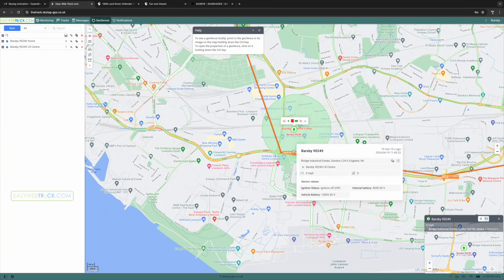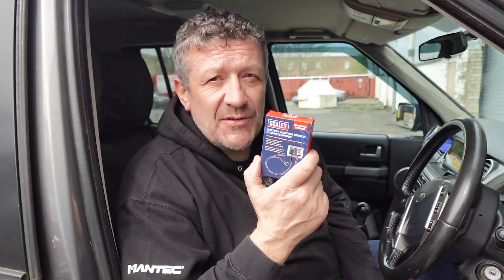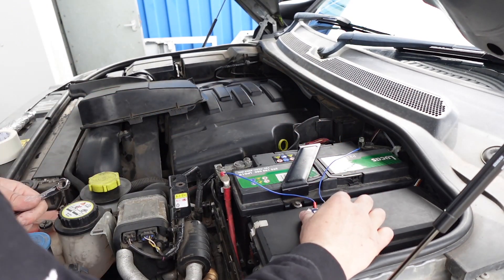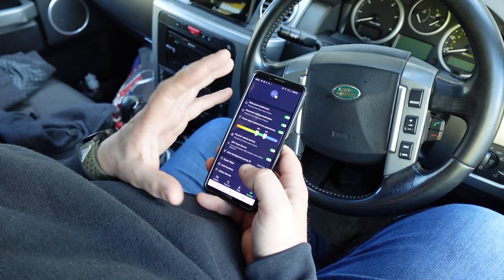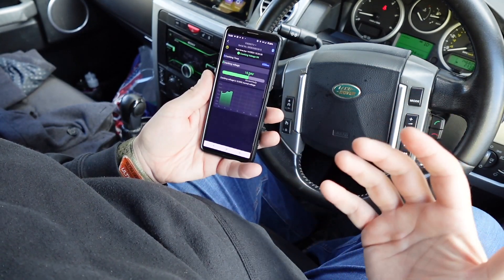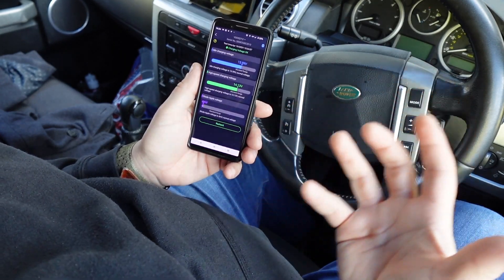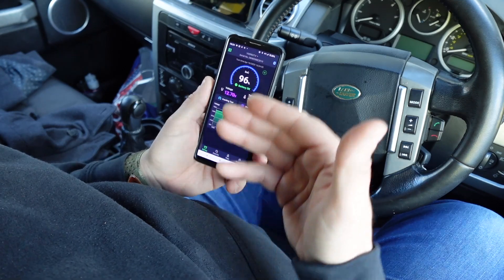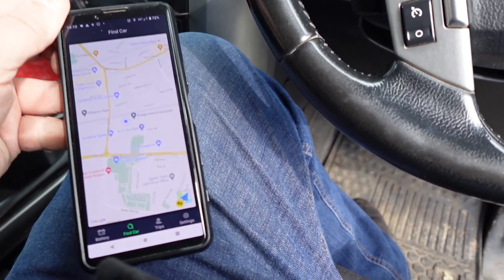DA7966 - SEALEY BATTERY MONITOR SENSOR AND VEHICLE FINDER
Displays real time battery power, voltage and temperature

Wireless connection with dedicated app which supports up to 4 devices (iOS & Android compatible).

Guide user back to the vehicle by automatically recording the last parking location.

Record the route, cost and driving habits of each trip, which can be exported to Excel.

Automatically monitor the starting and charging system of the vehicle and notify if abnormal.

Compatible with most batteries including lead sealed, AGM and Gel. Supports up to 4 devices.

Store historical data in device for up to 30 days.

Voltage Range: 6-20V
Average Current: 1.5mA
Input Voltage: 6-20V
Voltage Accuracy: 9-16V ±0.03V
Short Circuit Protection: Built-in
Reverse Connection Protection: Built-in
Operating Temperature: -20 - 40°C
Physical Dimensions: 55 x 41 x 12.5mm
Waterproof: IP67
Nett Weight: 0.02kg